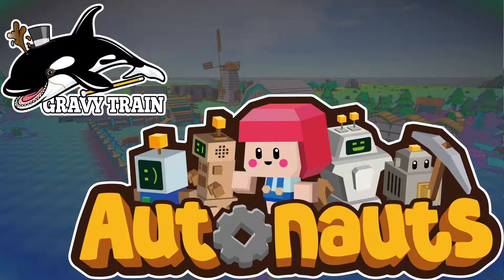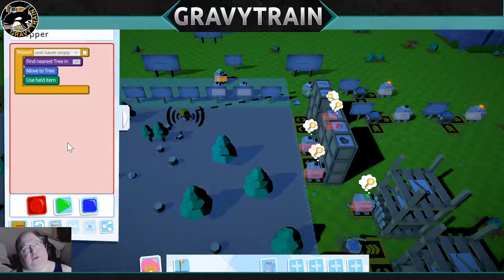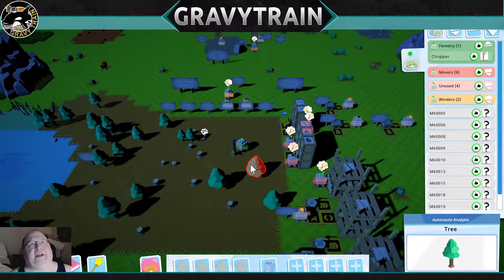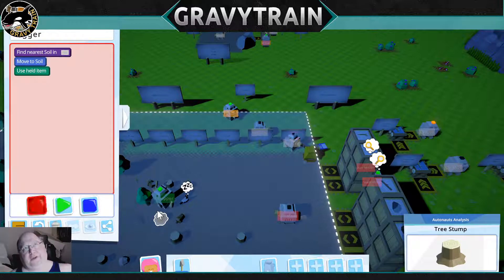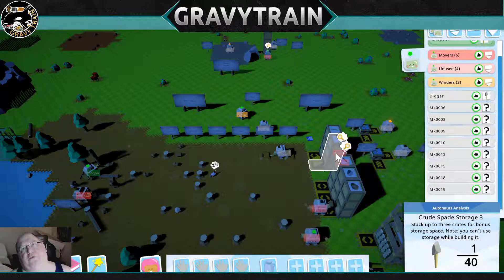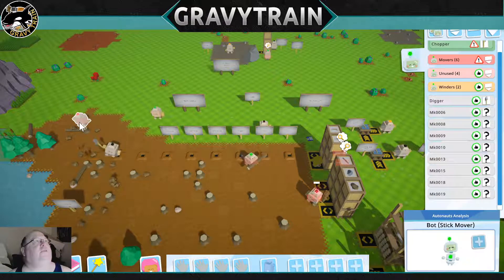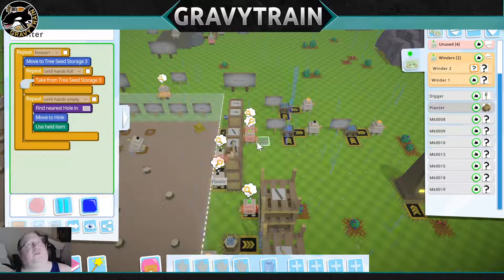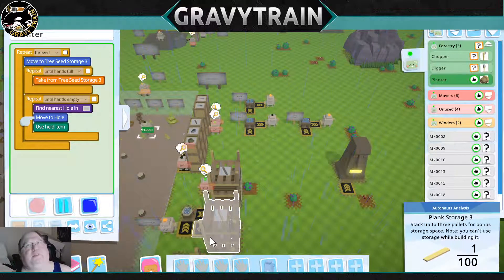[Autonauts] Programming Tutorial Episode 4: Forestry!